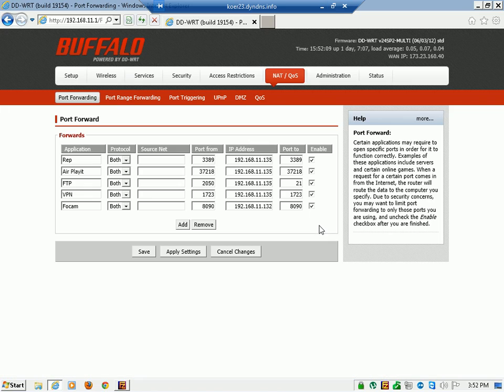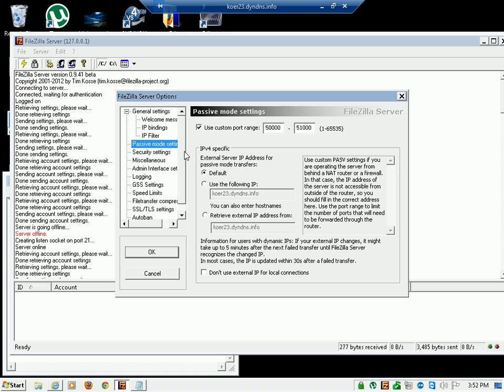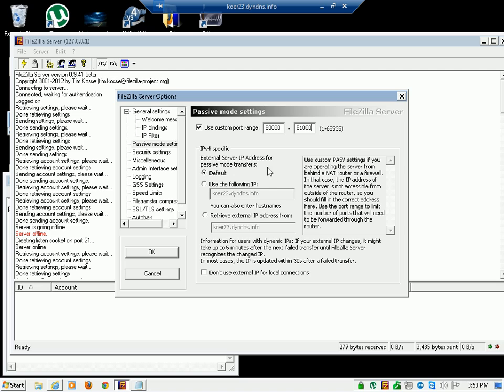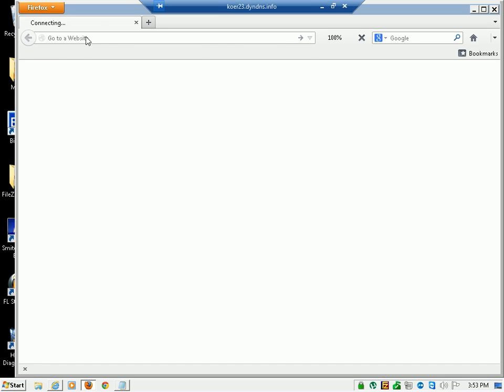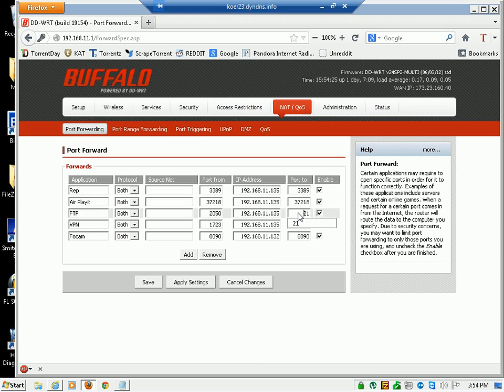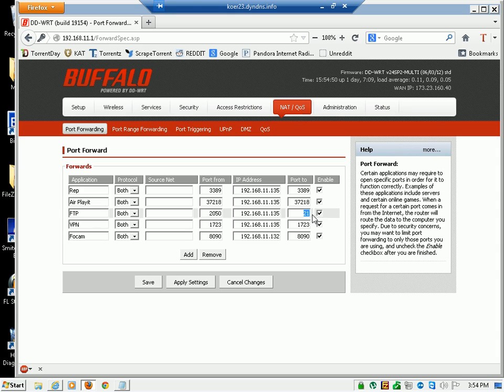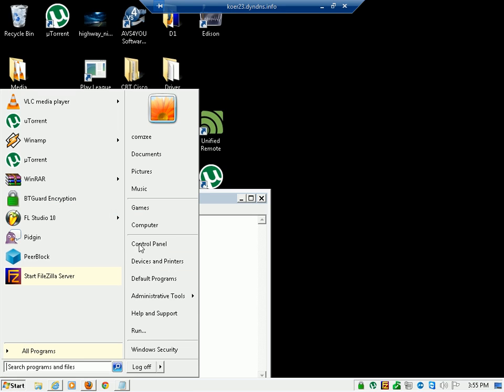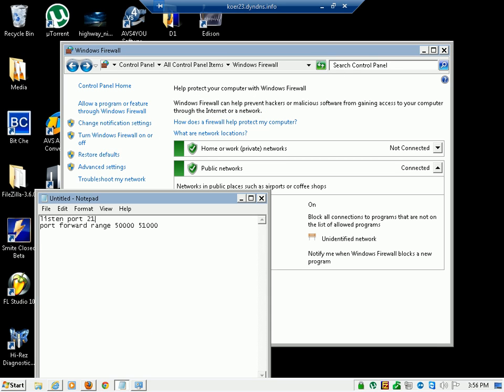FileZilla Port Forwarding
FileZilla FTP server simple port forwarding